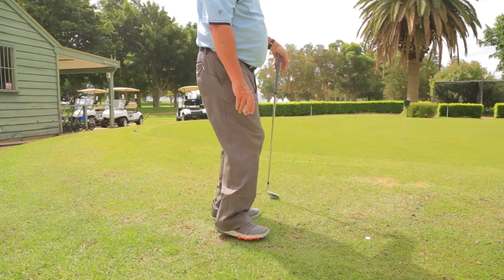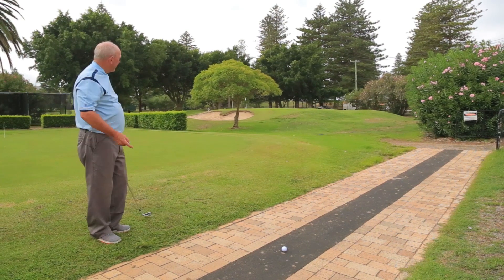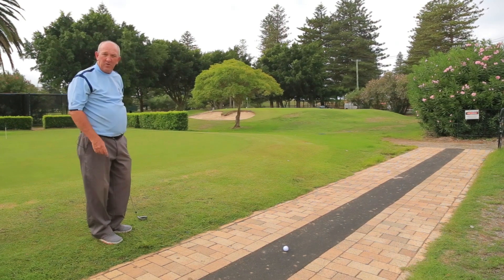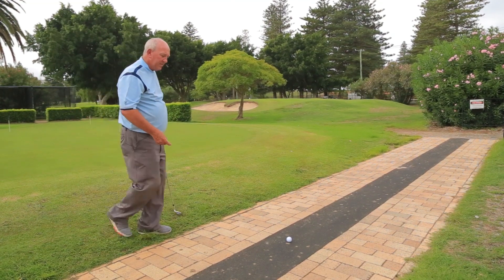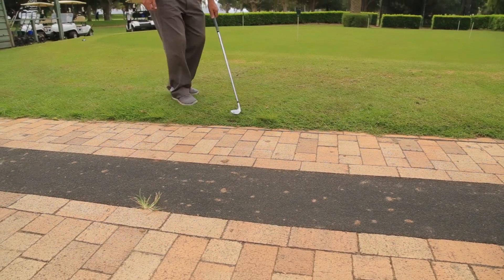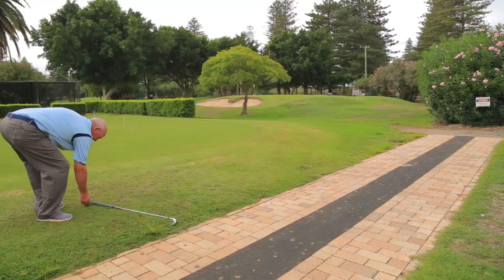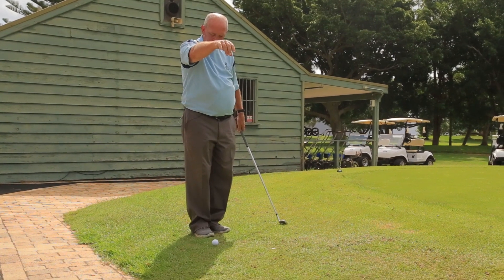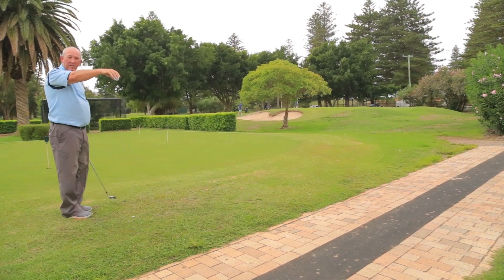Genesis Golf Link Cup Rule of the Week: Dropping the Golf Ball